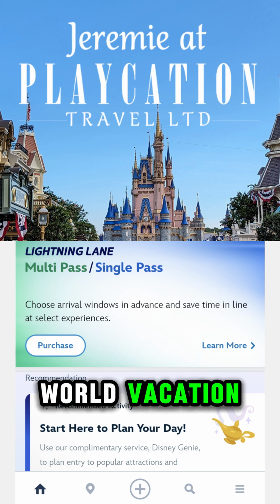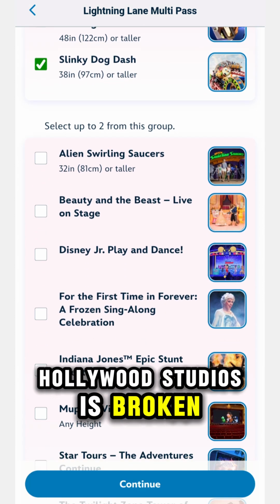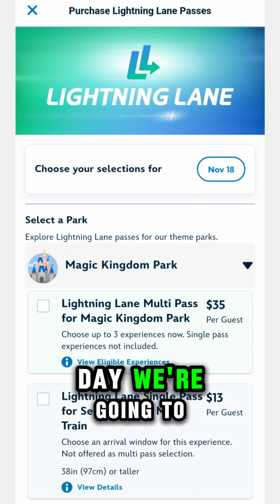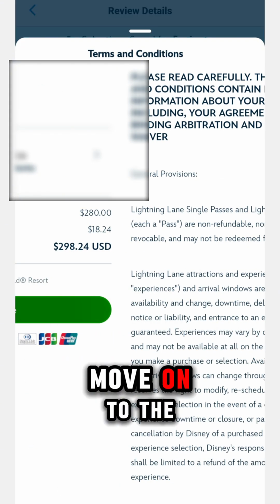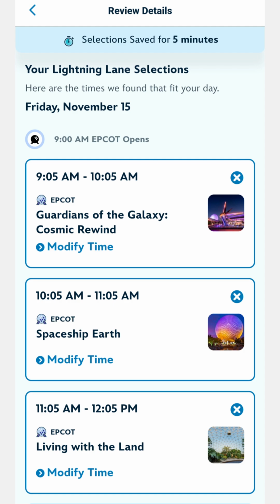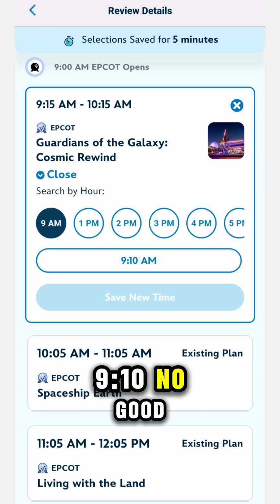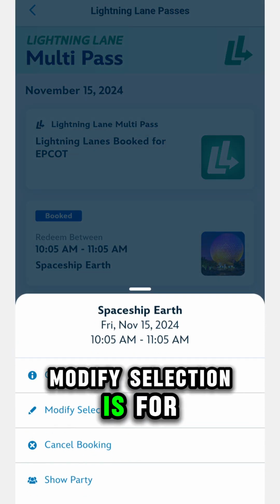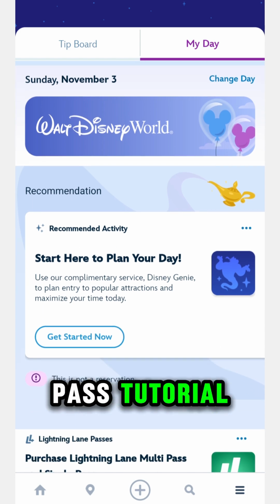How to Book Disney World Lightning Lane MultiPass & Single Pass | Step-by-Step App Tutorial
Welcome to this step-by-step tutorial on booking your Disney World MultiPass and single-pass reservations! 🏰✨

In this video, Jeremie at Playcation Travel will guide you through the process using the Disney World app, covering everything from signing in to finalizing your passes. Whether you're planning to visit Magic Kingdom, Epcot, Animal Kingdom, or Hollywood Studios, this guide has you covered! 🌟

📋 What You'll Learn: 1️⃣ How to navigate the Disney World app
2️⃣ Selecting dates and parks for your MultiPass or single pass
3️⃣ Booking passes for your group

🧳 Planning a Disney Vacation?

💡 Helpful Resources:

Follow Us for More Tips: jeremieatplaycationtravel.com